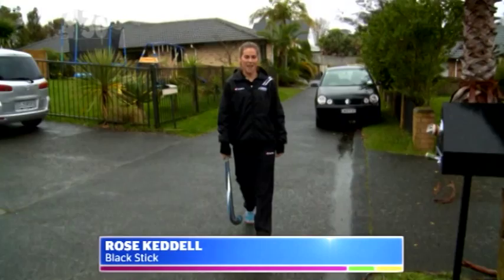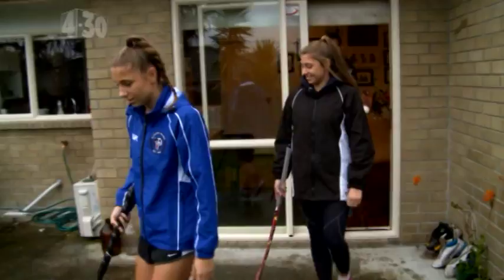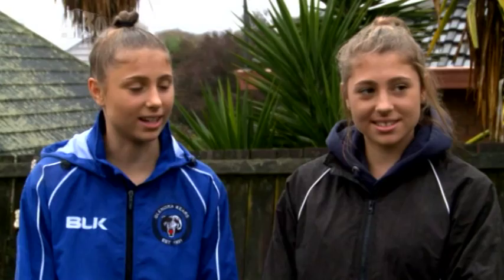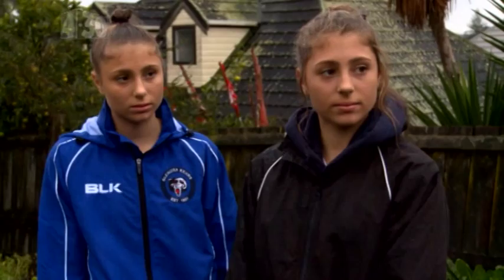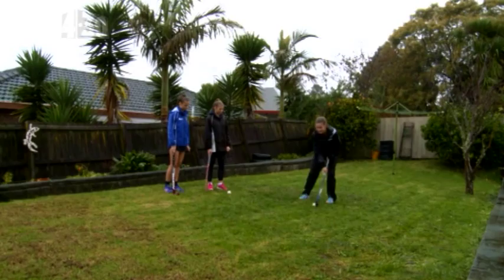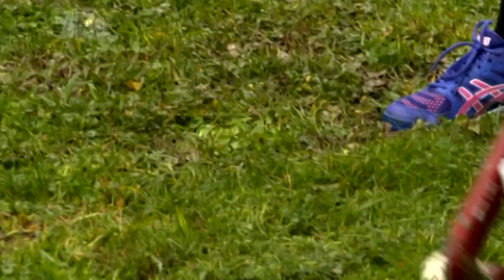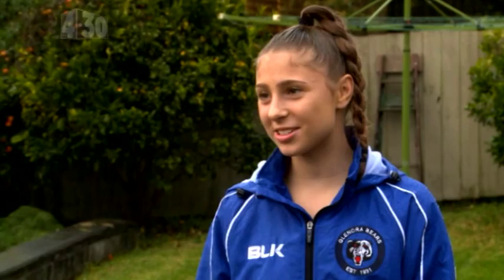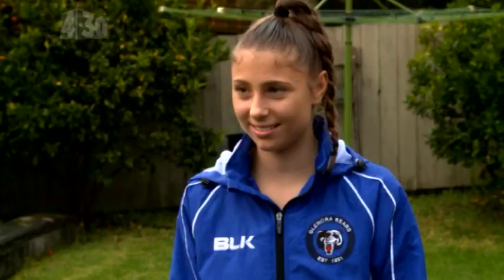Backyard Bust In with Rose Keddell - Dribbling Skills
The 4.30 Show sent Black Stick Rose Keddell, to bust in on Jade and Maddy to practice some dribbling skills.